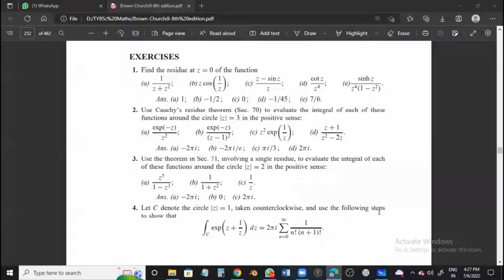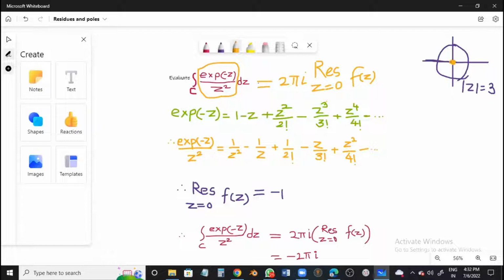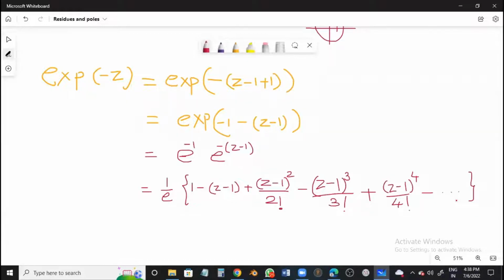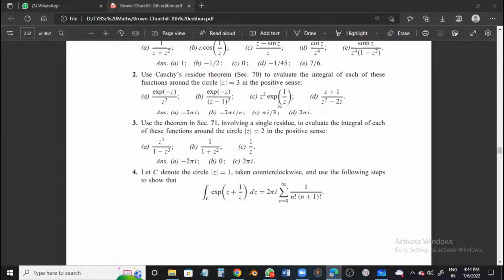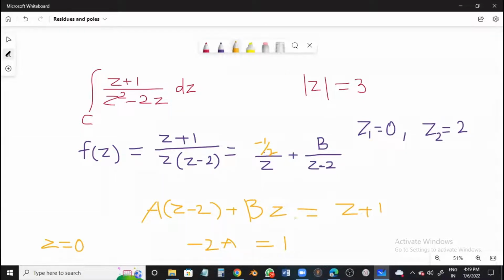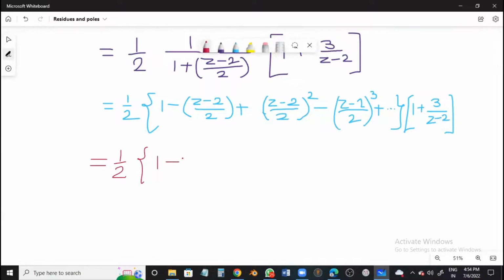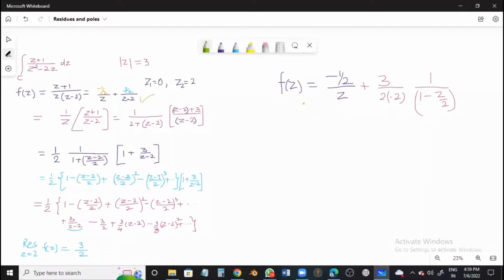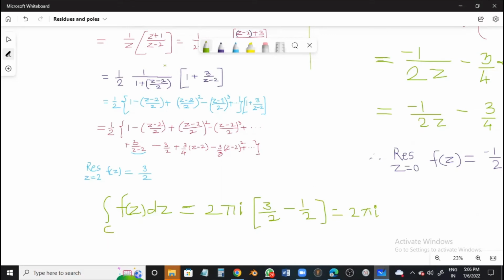Residues examples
Some examples on Residue theorem are discussed.